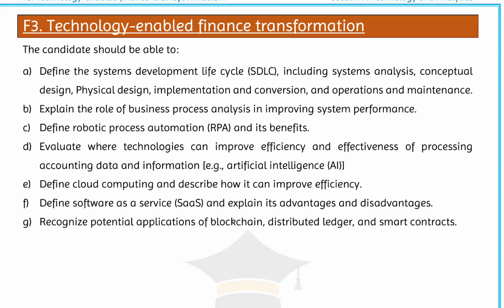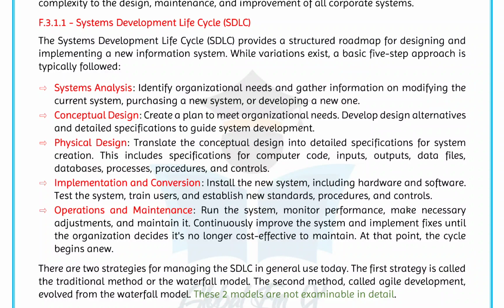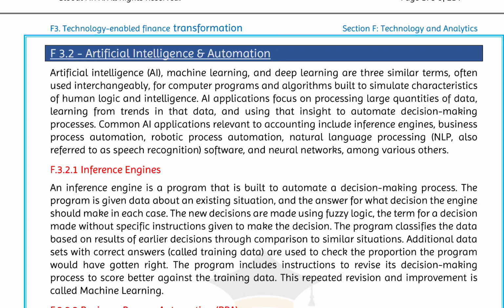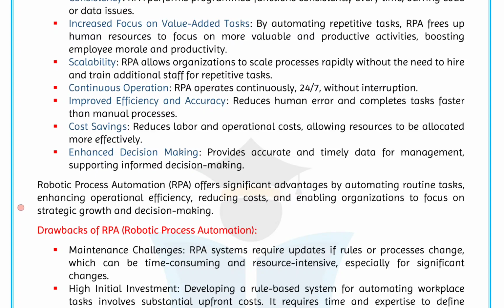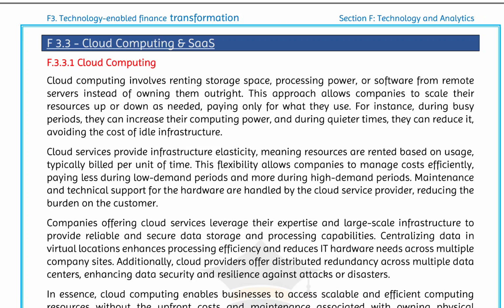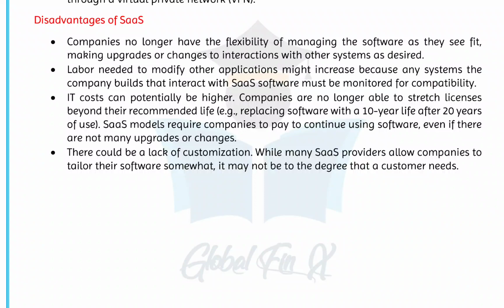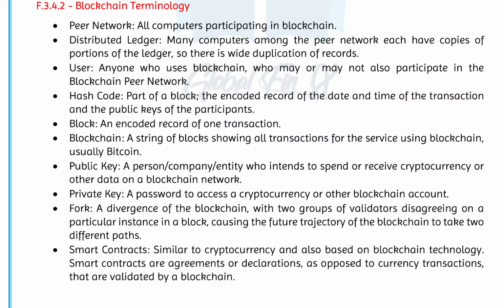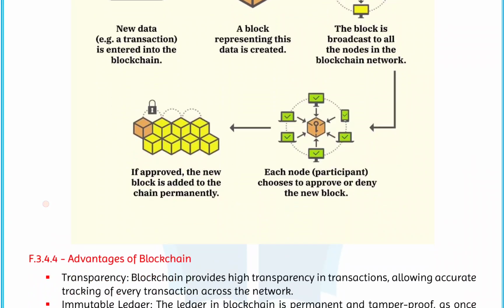CMA US - Part 1 - Sec F - F3. Technology Enabled Finance Transformation - Revision